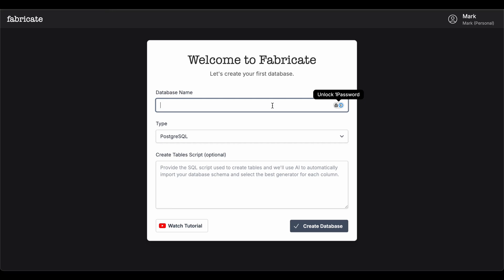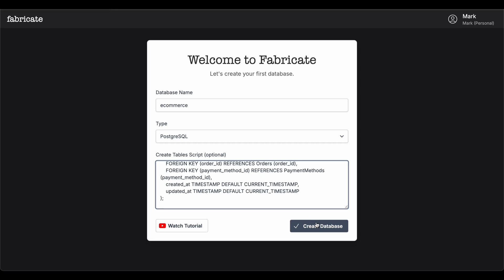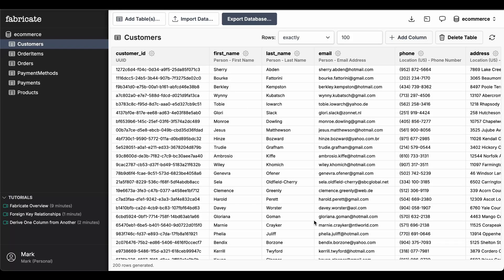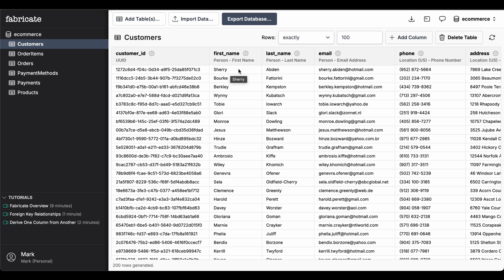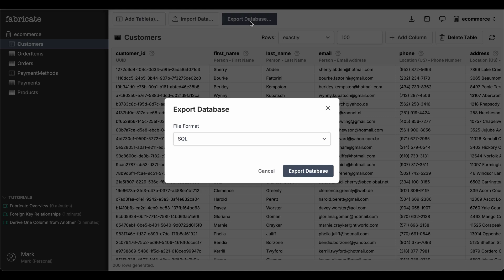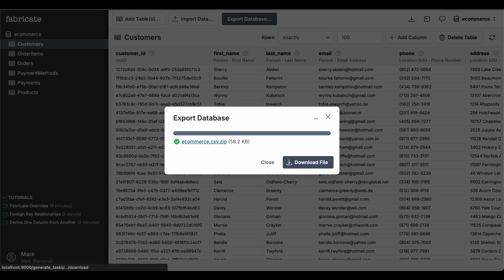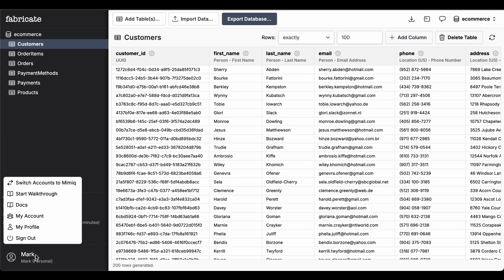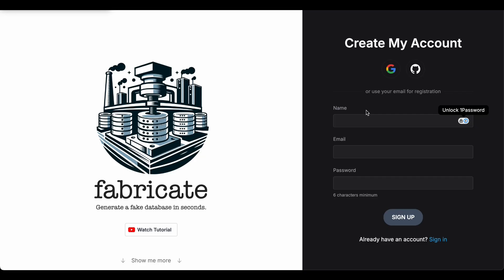A Quick Overview of Fabricate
Fabricate is a free cloud tool for generating realistic but fake data for any database in seconds.